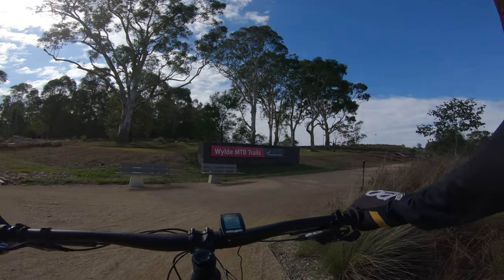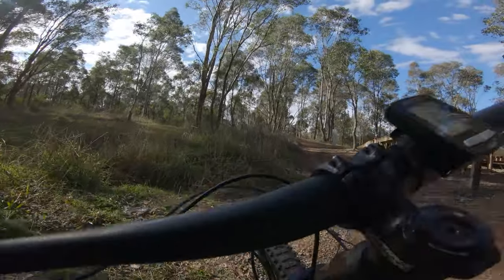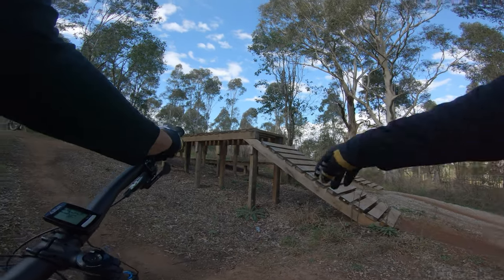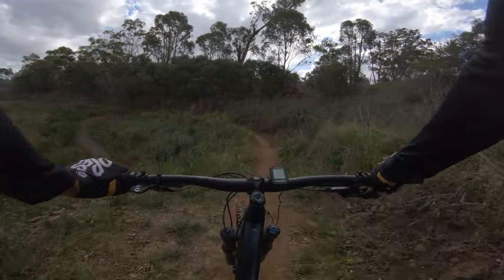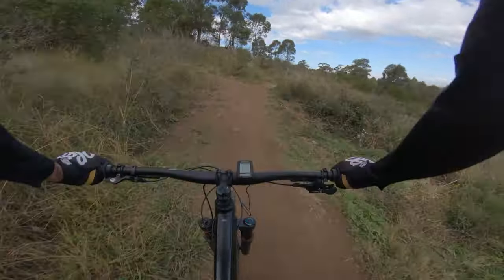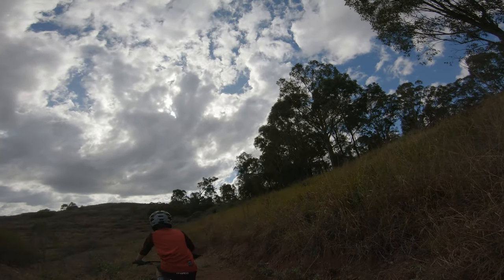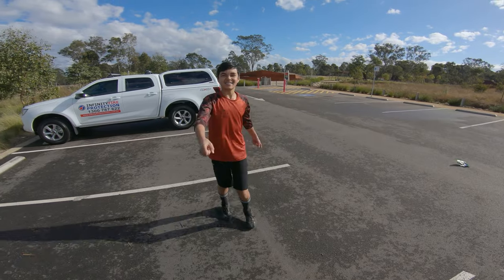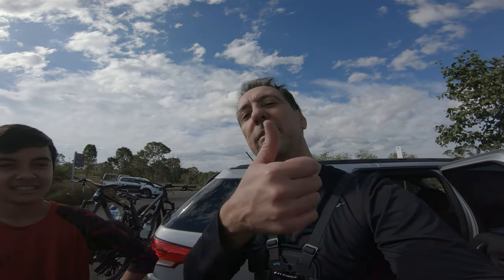Smiles at Wylde MTB Park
Checking out Smiles For Miles at Wylde MTB Park. After a long break away from riding due to winter sickness and just not finding the time otherwise to get out. Samuel and I finally get out again on the MTB bikes.

00:00 Intro
00:15 Three Stooges
09:51 Smiles for miles - beginning / A line drop
16:29 Smiles for miles - gap jump
20:58 Smiles for miles - fun parts
24:20 Step up attempt and fail
30:00 Outro